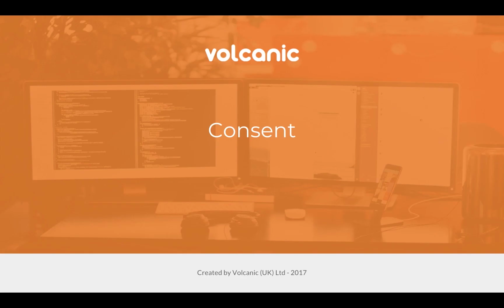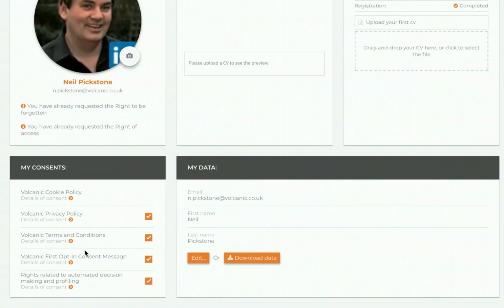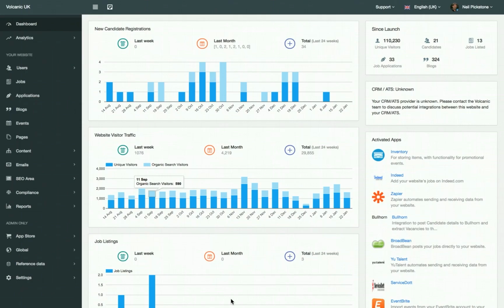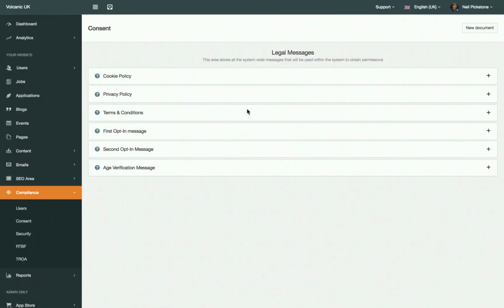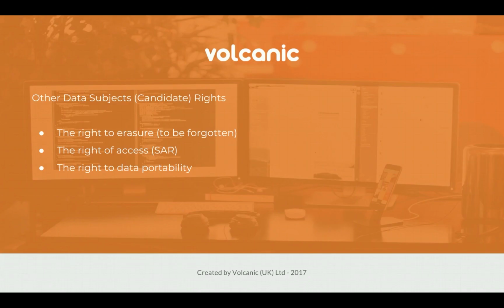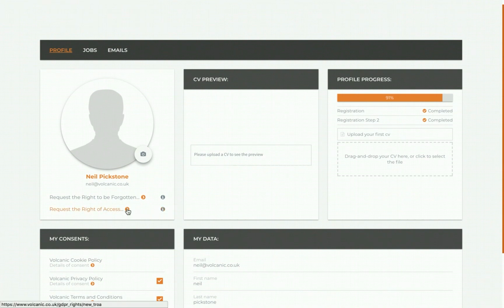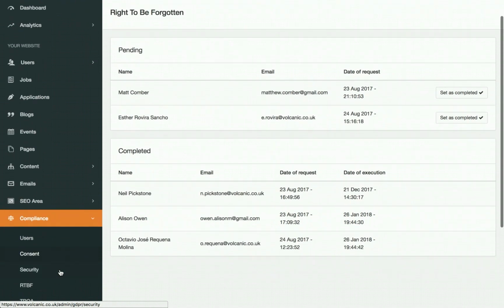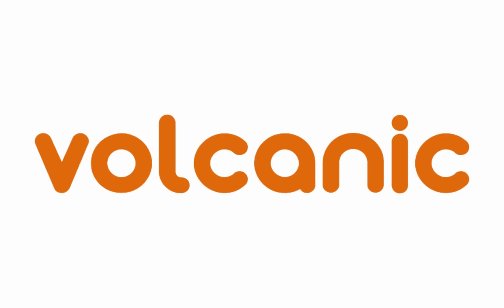Volcanic GDPR & Candidates Video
Volcanic GDPR & Candidates Video Introduction and Overview